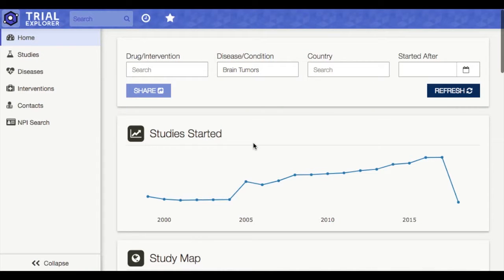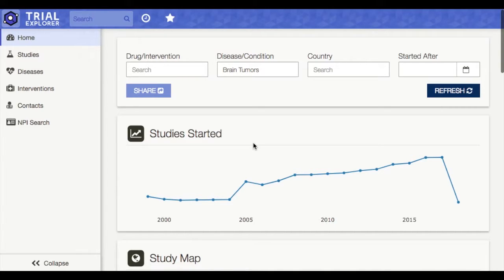Trial Explorer - Dashboard Tutorial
This is a demonstration of the dashboard on TrialExplorer.

TrialExplorer allows you to search and analyze clinical trials.